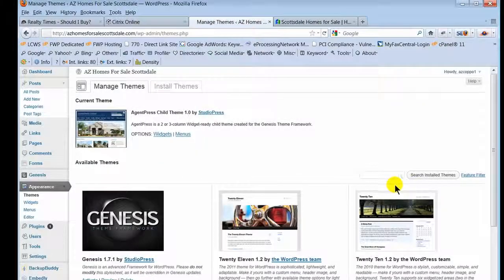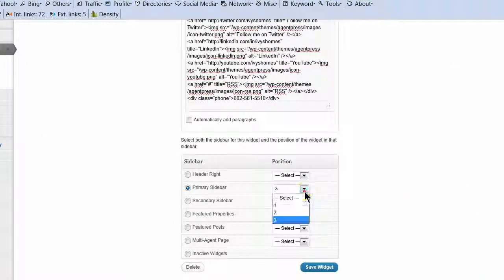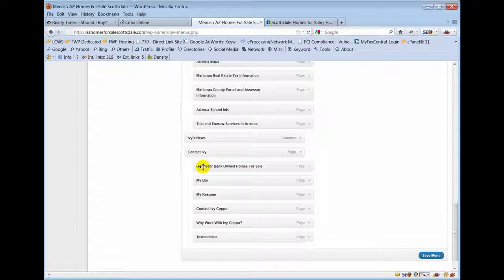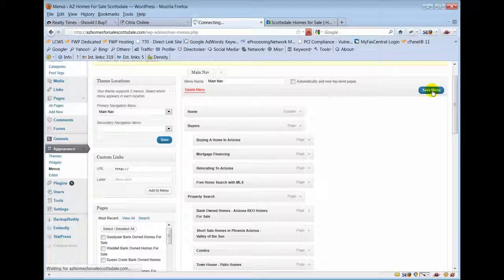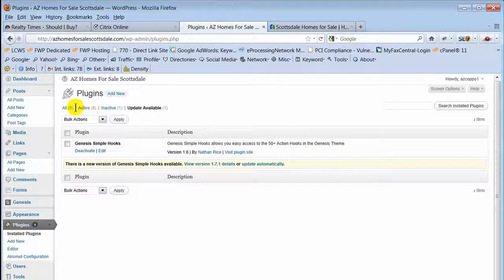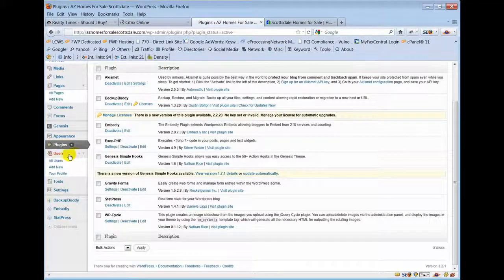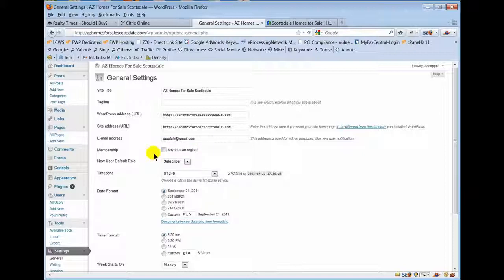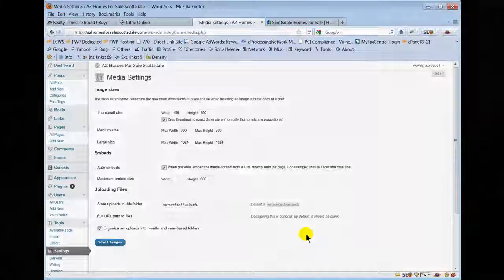WordPress Basics 2 - beginning WordPress tutorial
This is a beginner WordPress tutorial that will go over the basic functionality of the WordPress dashboard and functionality.